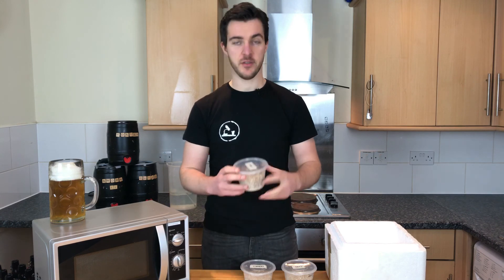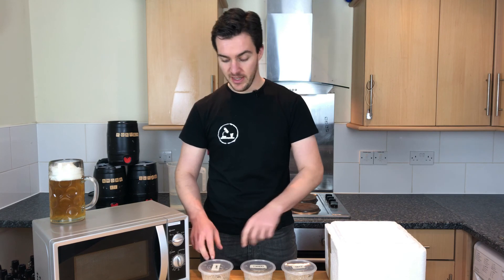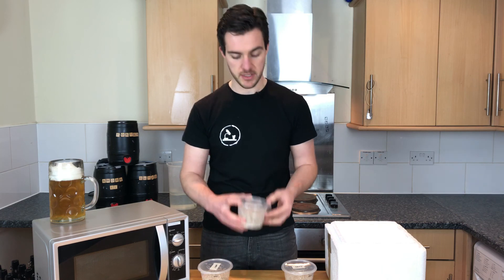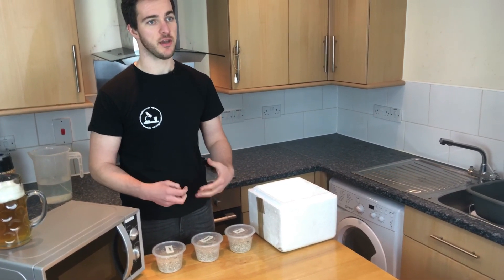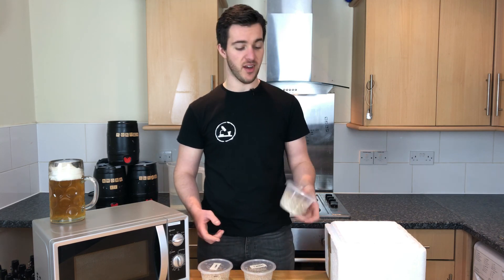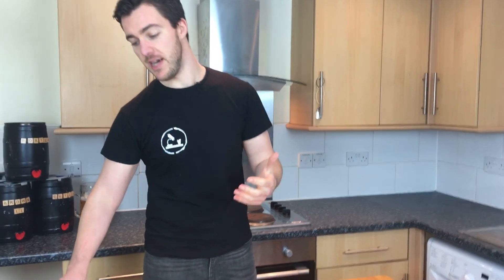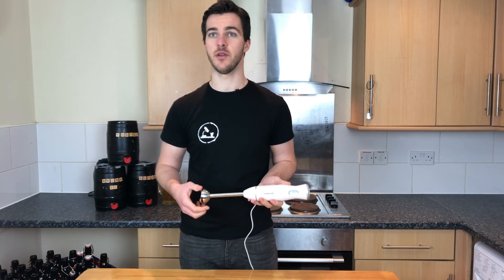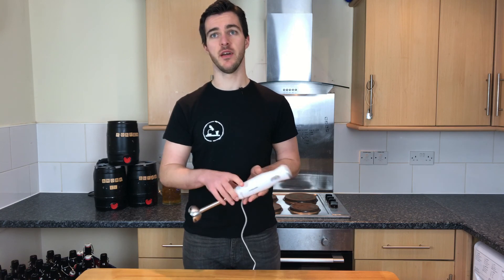Which grain gives best Homebrew Head Retention? The Beer Foam Experiment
Beer foam is one of the most controversial aspects of beer: some people like a full pint whereas some prefer a more continental pour. Regardless of your personal preference towards beer head I always make room in my homebrew grain bill for an adjunct grain that will specifically promote head retention so that the head lasts a little longer and is a little creamier. My go-to is carapils but from a twitter poll it seems that most people prefer to use oats or wheat or other high protein grains with foam positive properties! In this video I cook up a few 95% Maris Otter mini-mashes and pit each of these grains against each other in a real War of the Worts competition to see which grain is the true head champion! The results may surprise you...

Look out for the write-up for a full break down of the experiment and my analysis of the results but basically we learn that good head is more than just adding grains that contain foam positive proteins but that it is instead a balance between foam positive and foam negative compounds.

Happy Brewing,

Jim